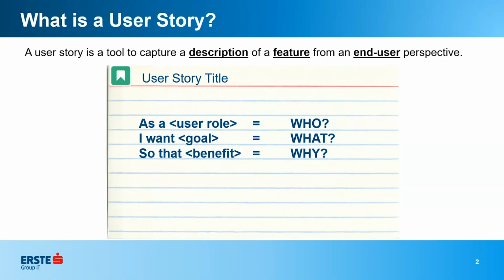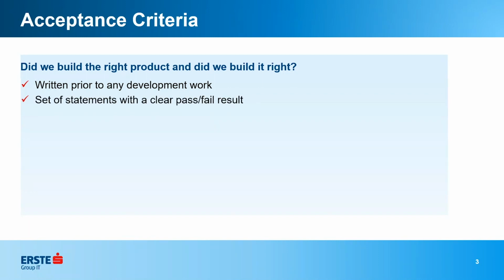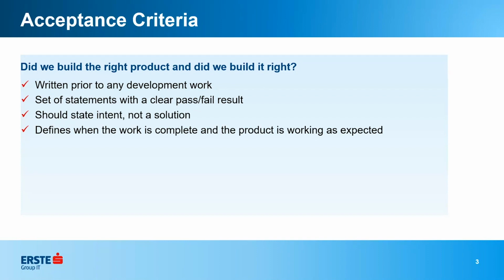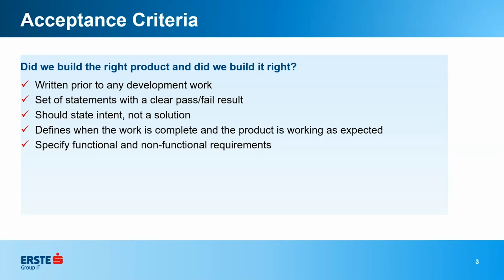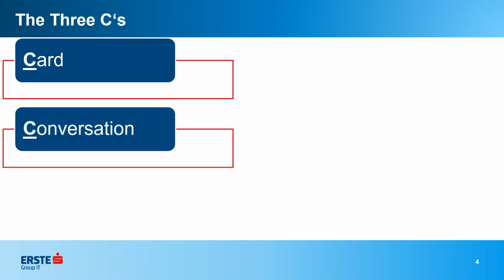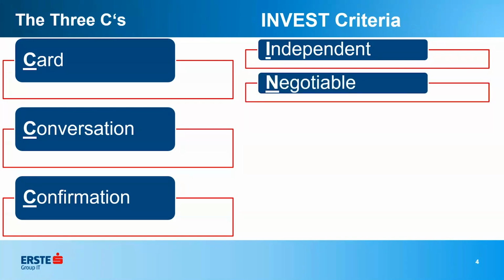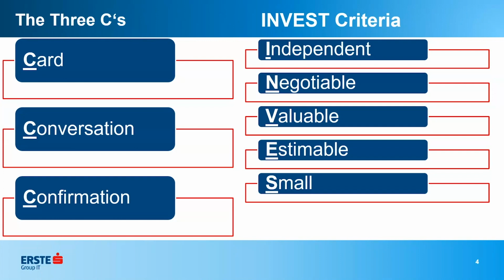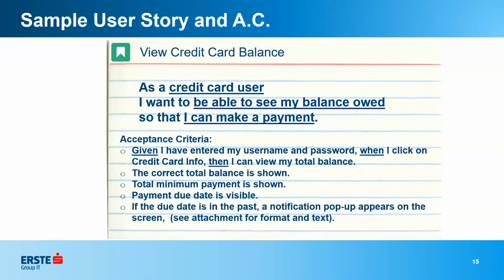Agile User Stories with Scrum Master: Kelly Geyer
User stories are an informal, natural language description and conversation about one or more features of a software system, which supports the agile approach in realising a more customer-centric delivery of functionalities. Kelly Geyer, Scrum Master for George, recently gave an insightful presentation on this topic in which she steps through the key elements of this approach. We hope you enjoy it as well.